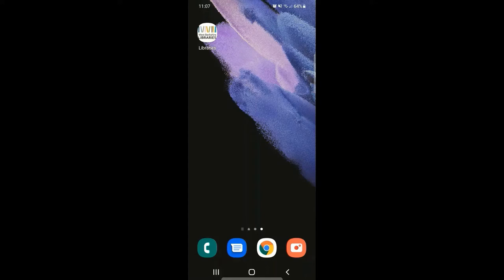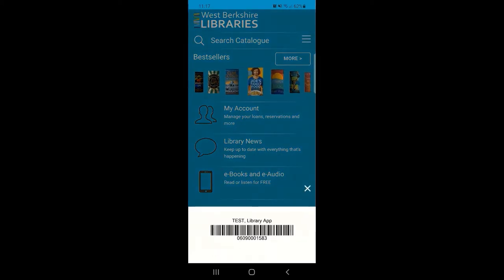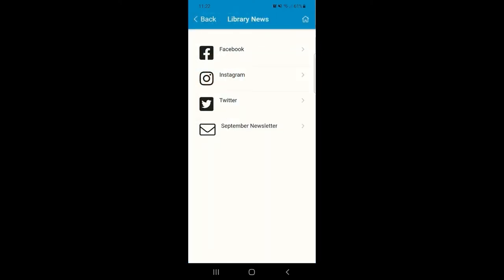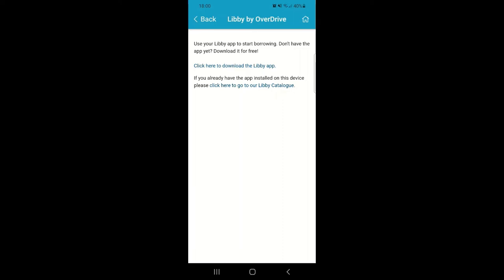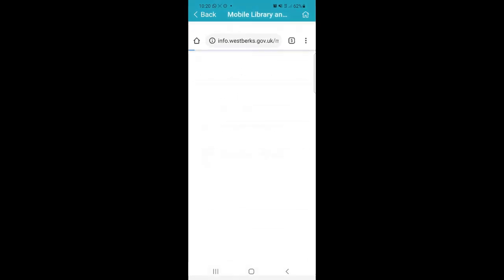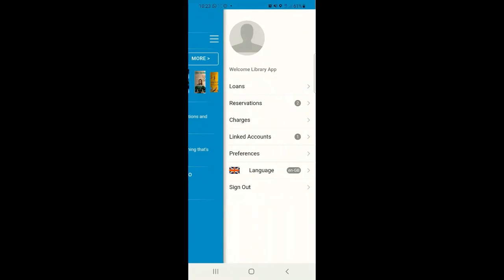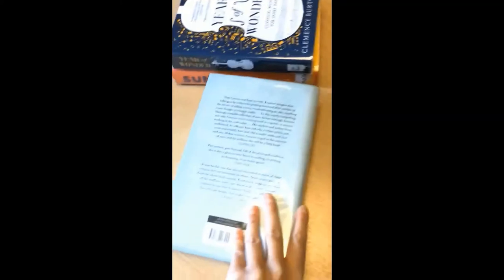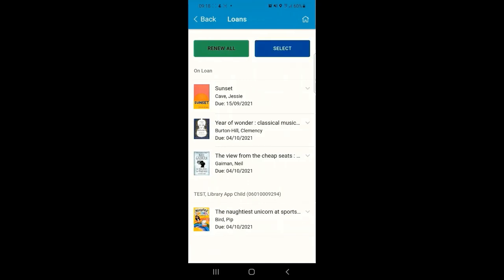Using the West Berkshire Libraries app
A guide to using our app on your phone or other mobile device. Search for West Berkshire Libraries in your app store to download it and get started.

0:00 Introduction
0:28 Downloading the app
0:54 Accessing the app
1:56 Signing into your account
3:26 Linking accounts
5:20 Library News
5:55 e-Books and e-Audio
7:15 e-Magazines and e-Newspapers
8:30 Online Resources
9:00 Scan ISBN
9:50 West Berkshire Libraries locations
11:18 Search Catalogue and Placing a reservation
13:58 Self Service